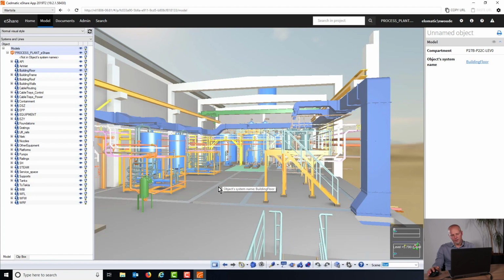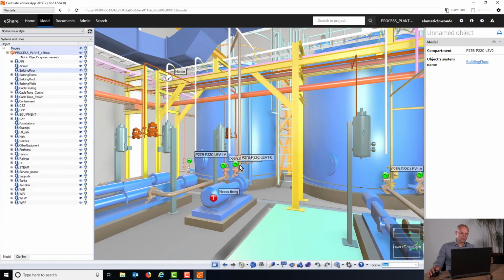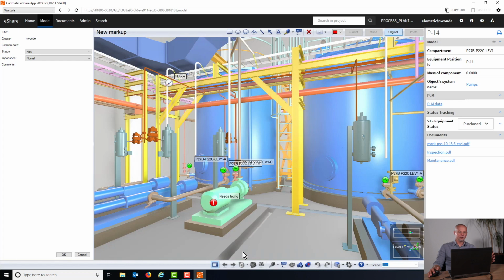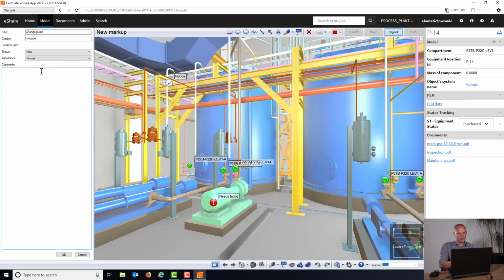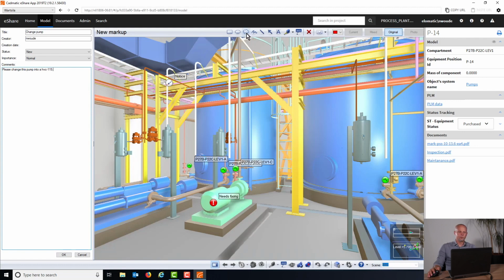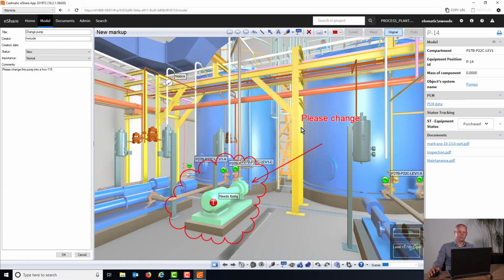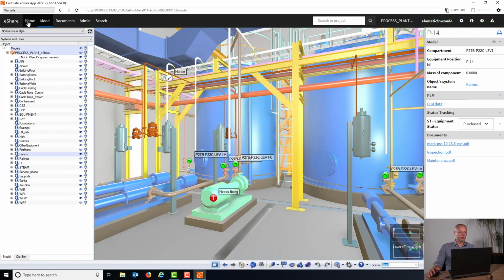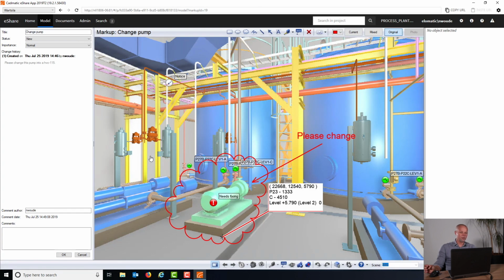eShare tutorial: markups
Learn how to use the markup feature in Cadmatic eShare to make notes on top of the 3D model for later use or to share it with external parties.

eShare in brief – a digital twin of your project in a web portal
– All consolidated project-related data in one window (3D model, drawings, additional information from other databases)
– Benefit from integrations: see data from all systems in one place
– Follow project progress and minimize the impact of changes